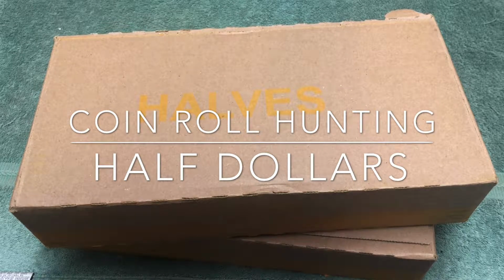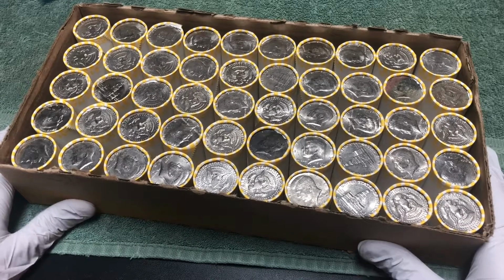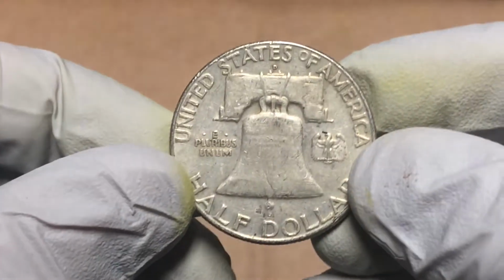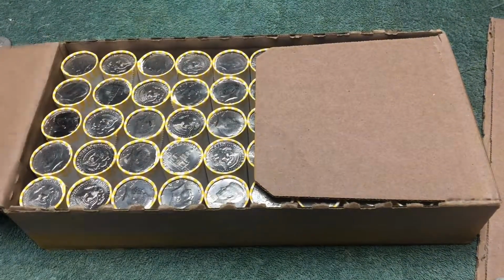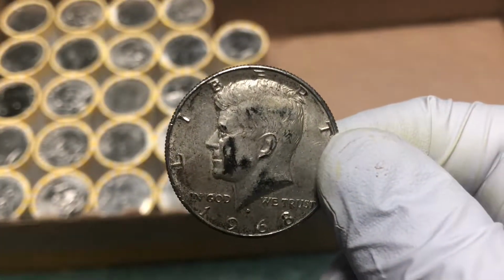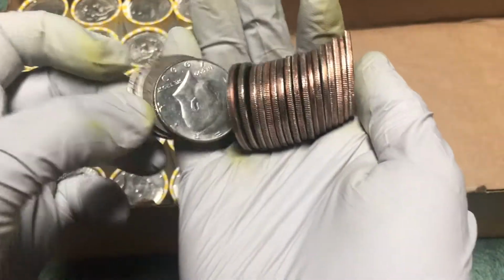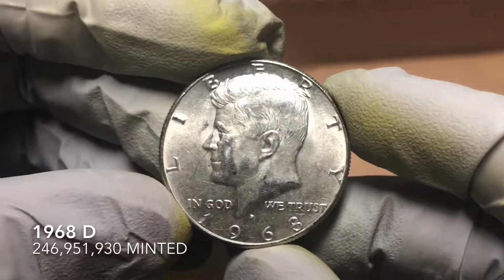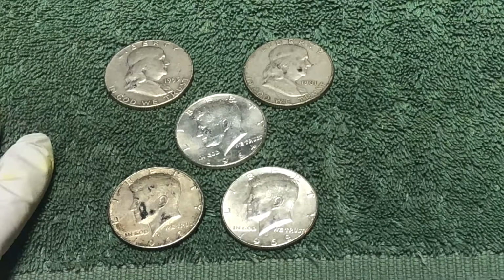Silver Sunday! Coin Roll Hunting Half Dollars! Found some more old silver half dollars today!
What do we find today? Come along as we search for silver half dollars in these rolls from the bank. We'll unbox them together and show you what we find. We love looking for old coins and silver coins. Thanks for joining us

-- P L E A S E   S U P P O R T   MY   C H A N N E L --
• Thumps up this video👍
• Comment (I enjoy hearing from you)
• Visit my AMAZON STORE - I am an Amazon Associate and if you shop on Amazon, please feel free       to clink one of my links below - I get a little extra every time you shop using my link:
My Tripod: Acuvar 50" Inch Aluminum Camera Tripod
My Microscope: Plugable USB 2.0 Digital Microscope
Coin Reference Book: Cherrypicker's Guide (Pennies to Nickels)
Coin Reference Book: Cherrypicker's Guide (Half Dimes to Gold)

Looking for a little extra cash for coins/bullion? I am using ibotta to get rebates for things I am already buying - you can check out the gold coin I bought with Ibotta cash in my free gold coin video.